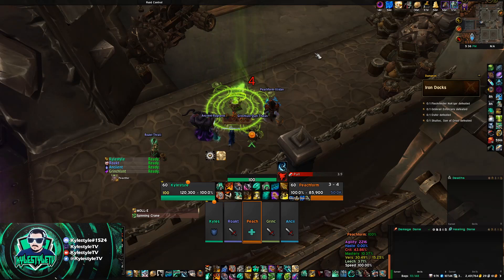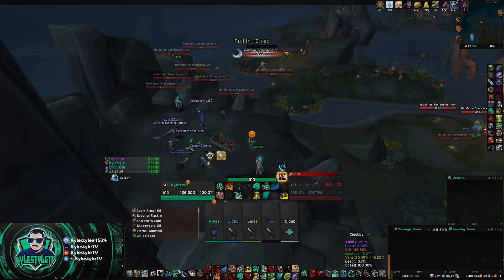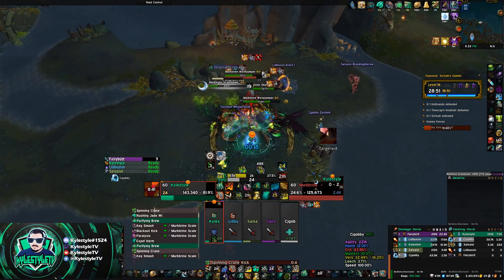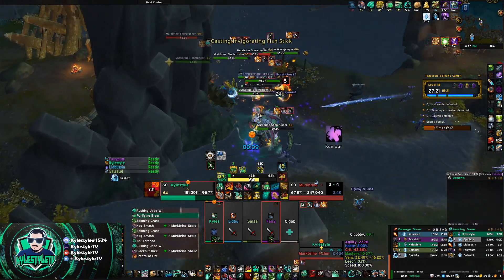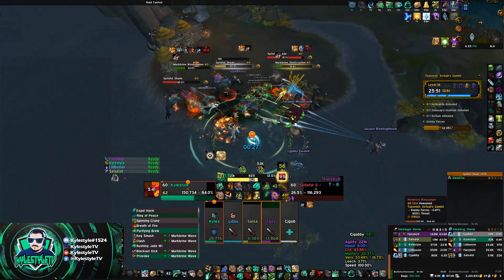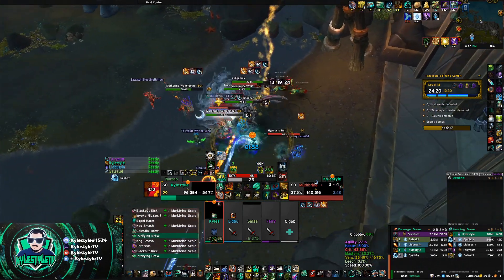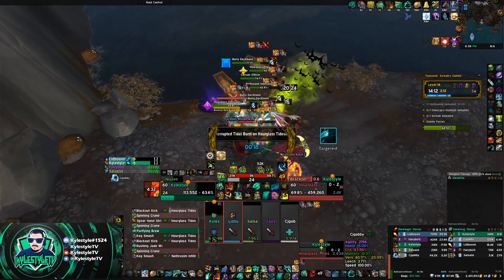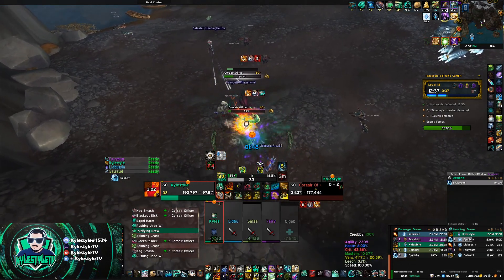Brewmaster Monk Tips & Tricks: Necrotic Affix